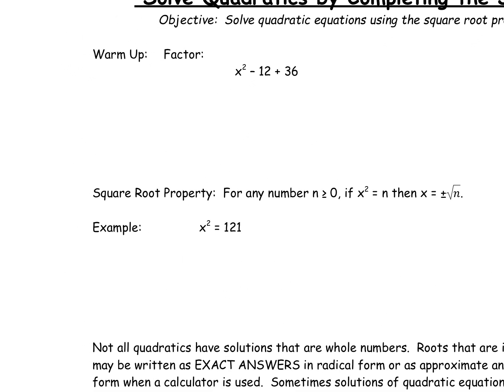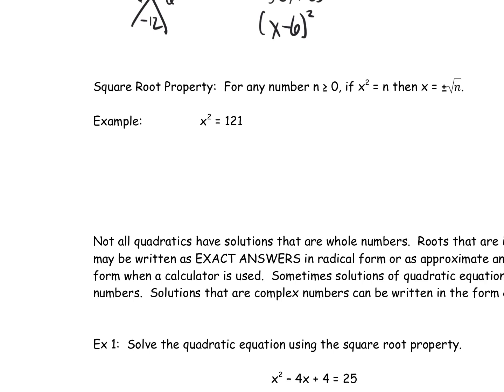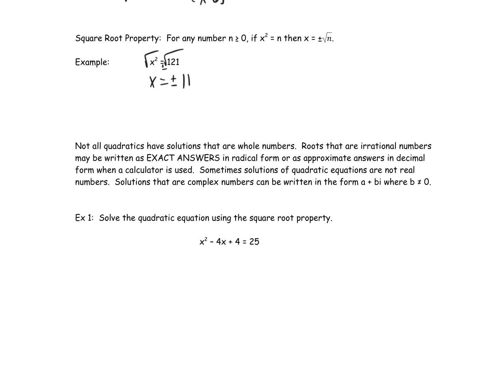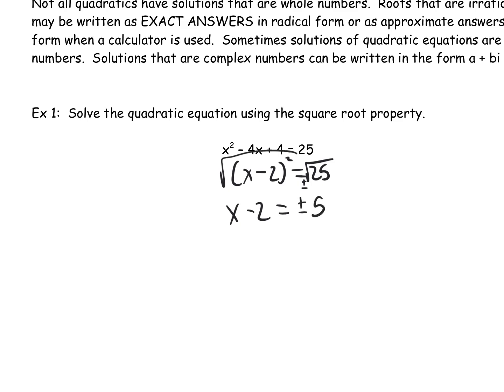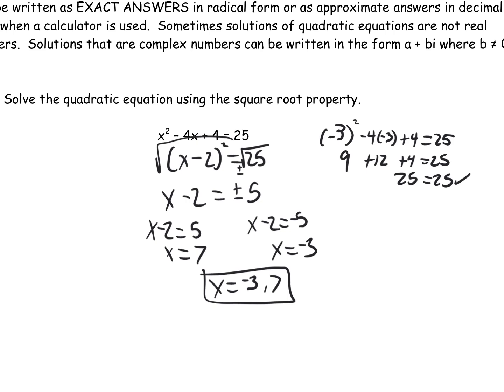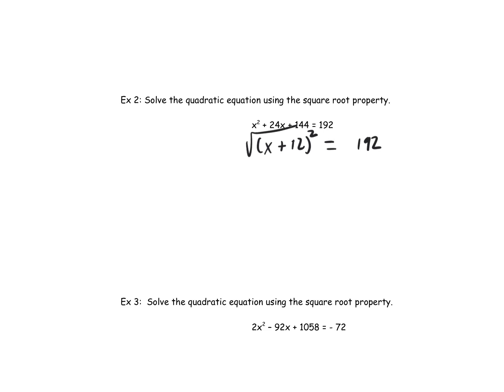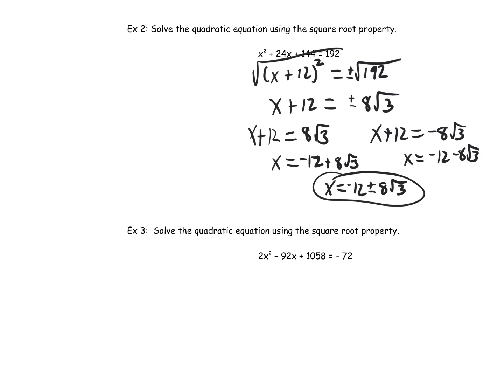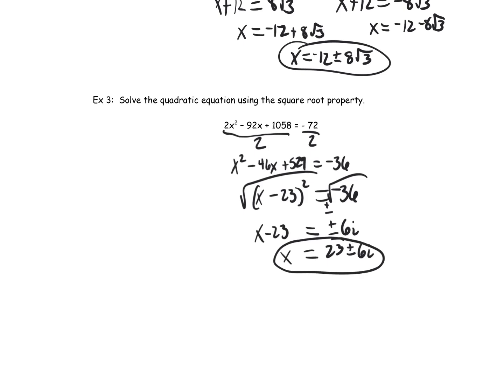3.5 Day 1 Complete the Square Notes (24-25)